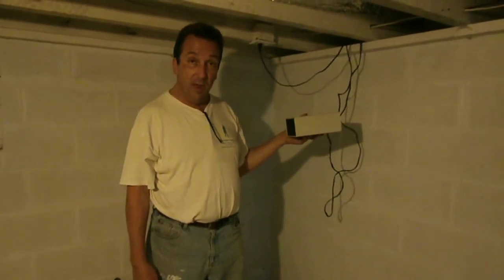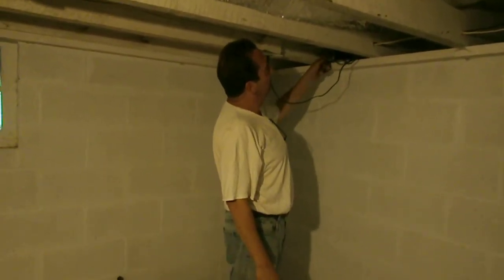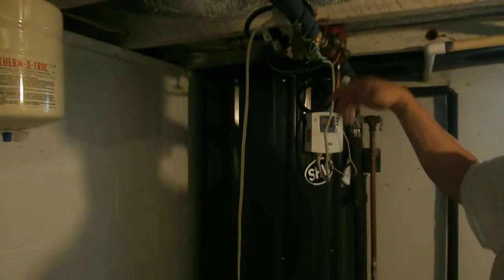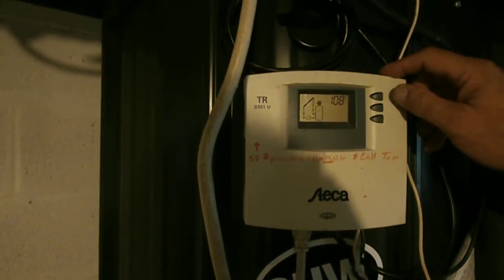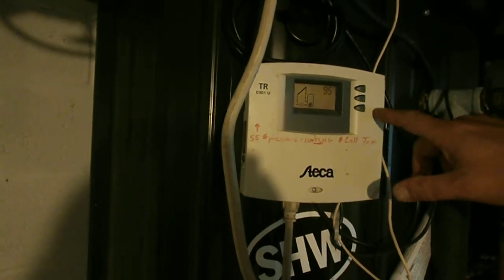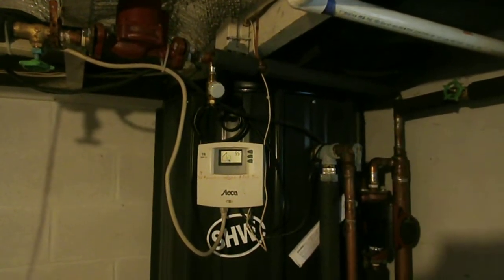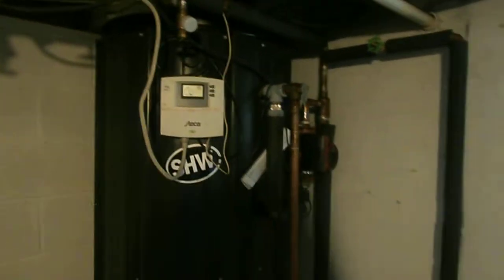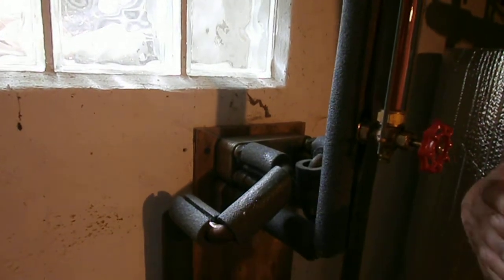Solar Heating Panels & Rain Water Collection - Part 2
Part 2 - Solar Heating of rain water that heats the entire home, and showing the connections located in the basement of the home for this project.